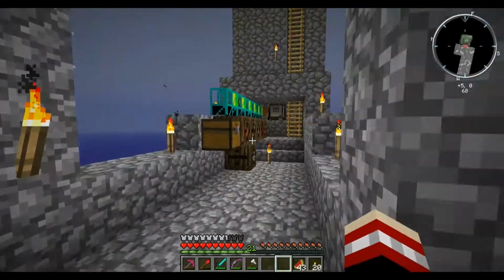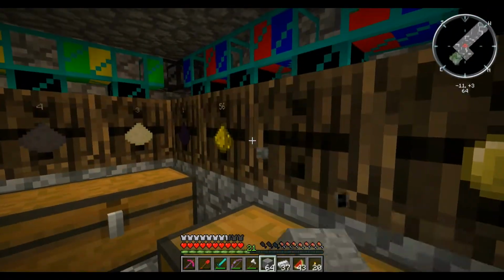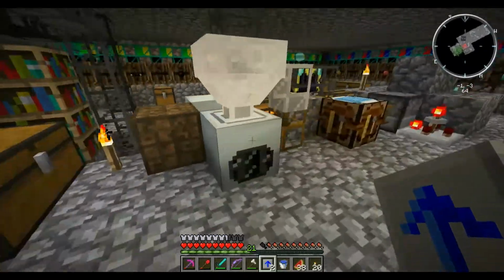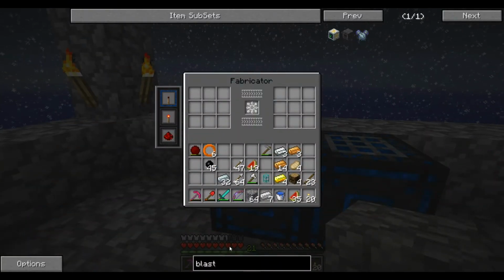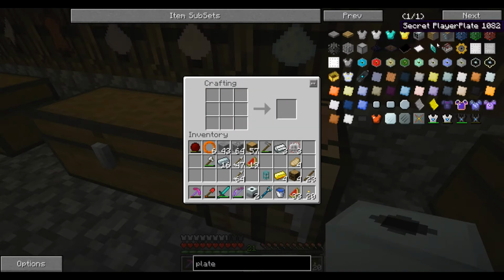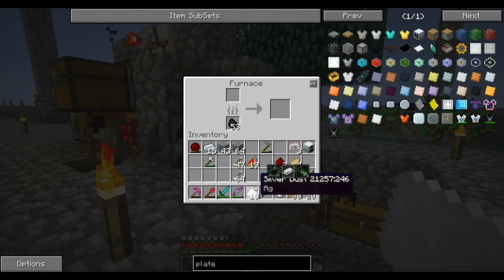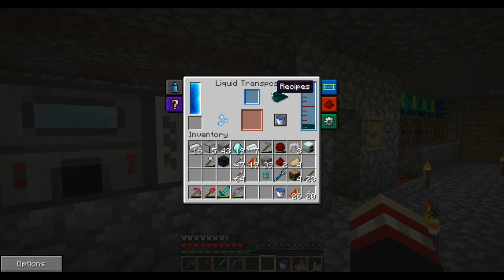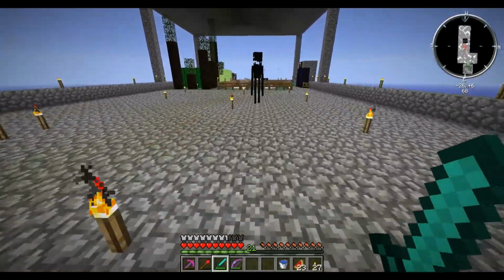Skyblock Survival with FTB - Ep 15: Quarry Prep!